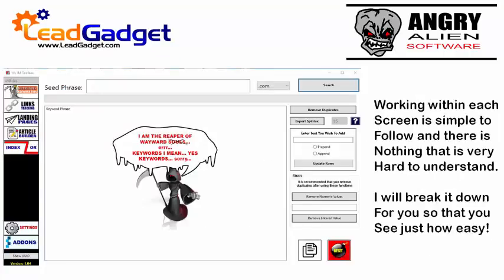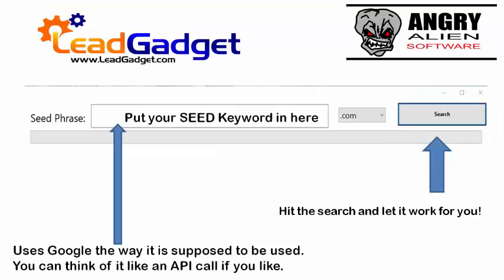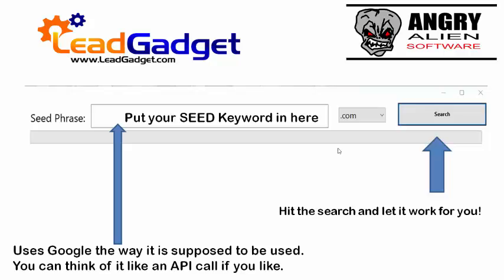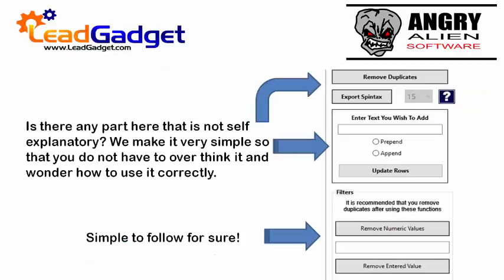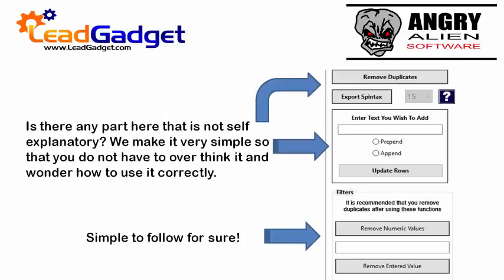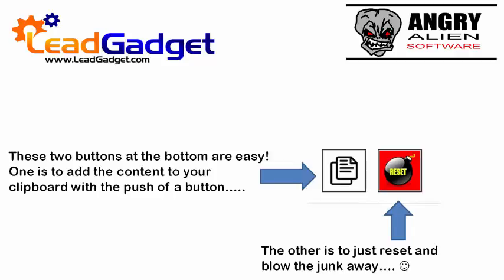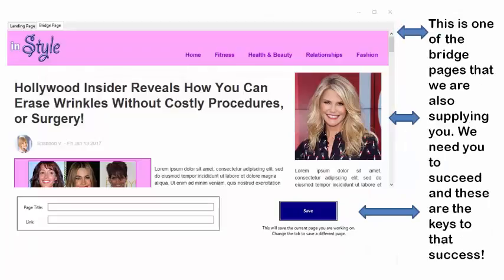My IM Tool Box pre launch- What Is Inside!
Check out how the software works with a quick look inside! You will love it for certain as it is so easy anyone can do it without any help even!